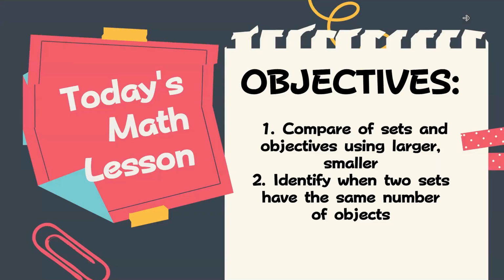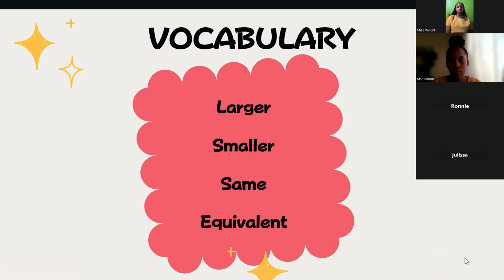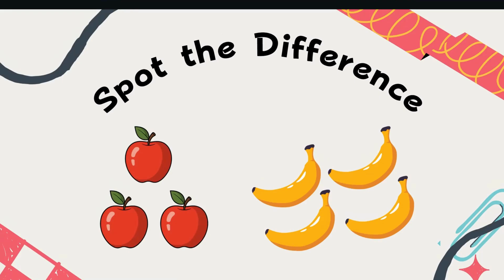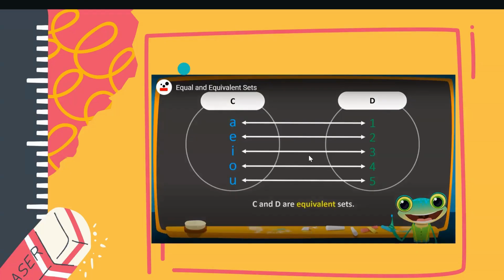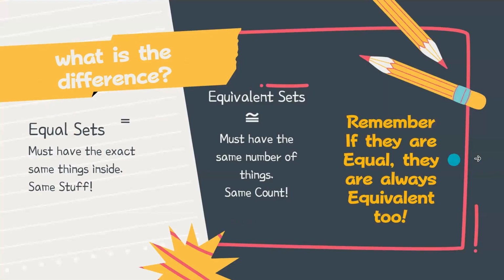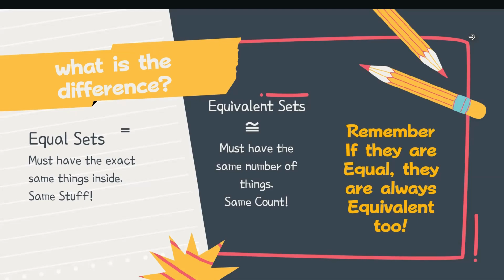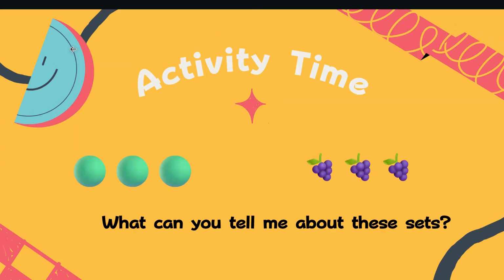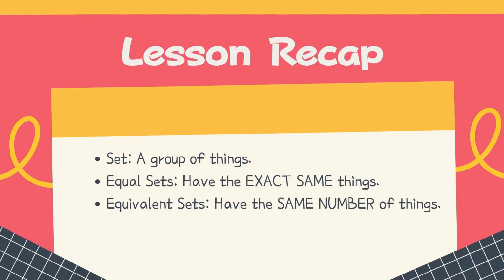Math Class Grade 2